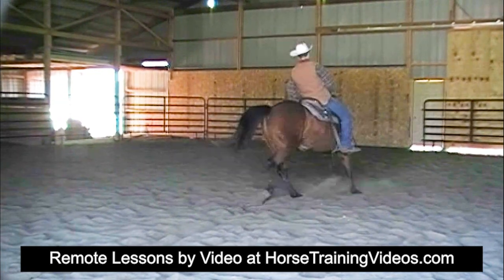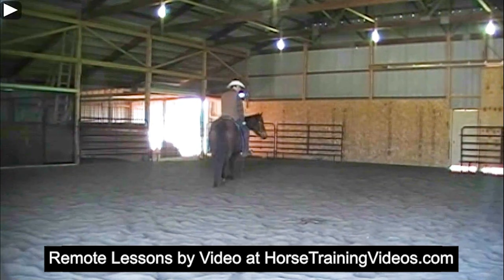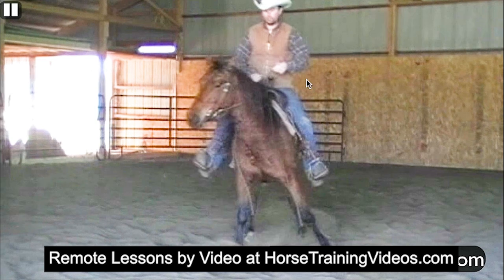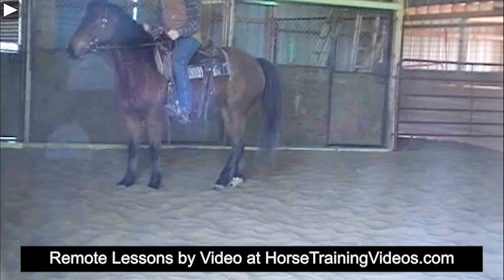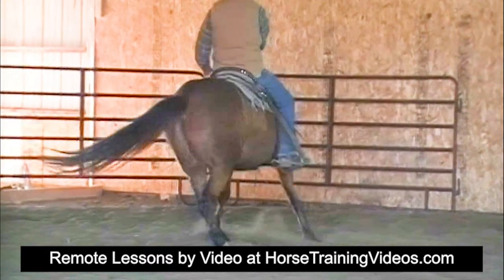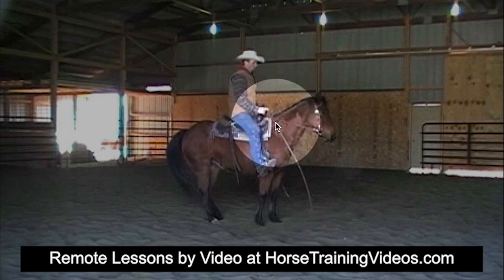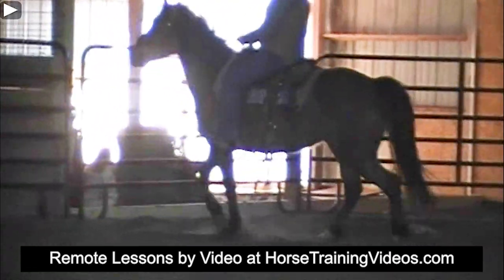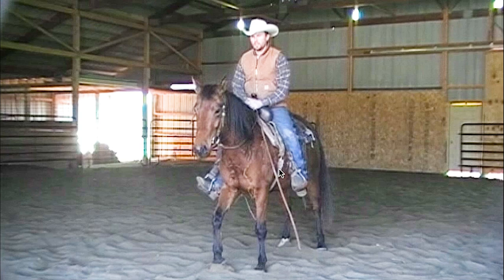Remote Video Lesson For The Spin - Horse Training Videos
FREE 30-DAY MEMBERSHIP ON MY HORSE TRAINING ... In this video, professional horse trainer, Larry Trocha gives a lesson via video to help one of his horse training members. The advice includes how to train the horse to spin plus how to improve the rider.

I highly recommend you study my online training course titled, “Lope Slow with Complete Control”:

How to choose a good saddle that fits you... fits your horse... and fits your style of riding

Contact Larry Trocha to have your horse trained, take in-person lessons or long-distance coaching (easy to do and effective).